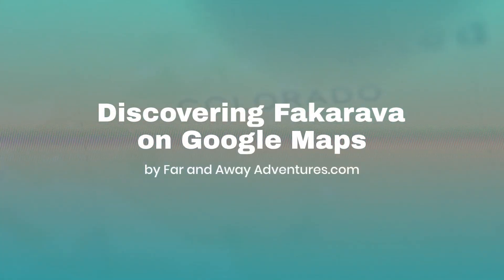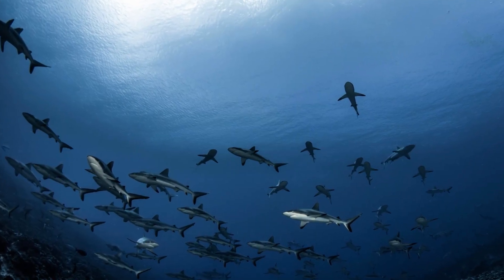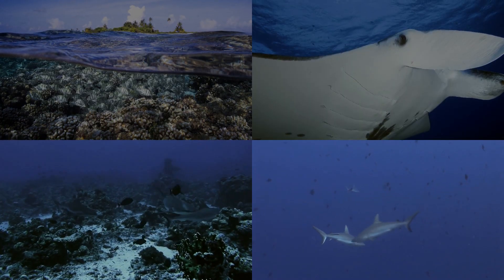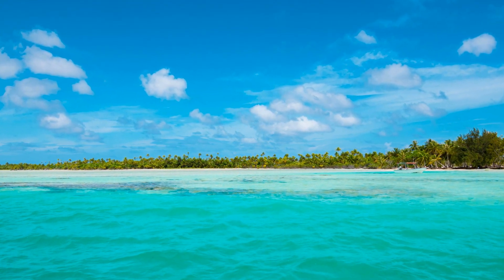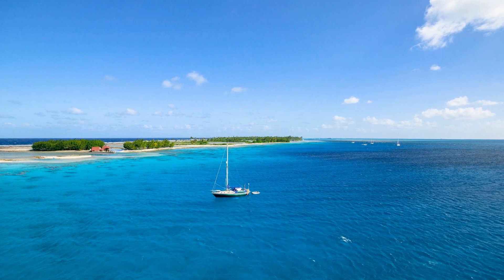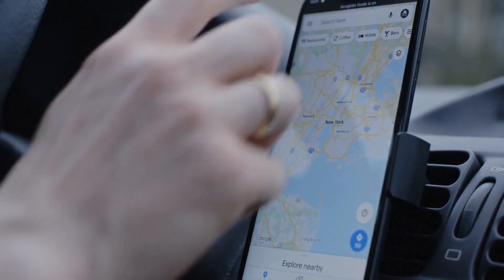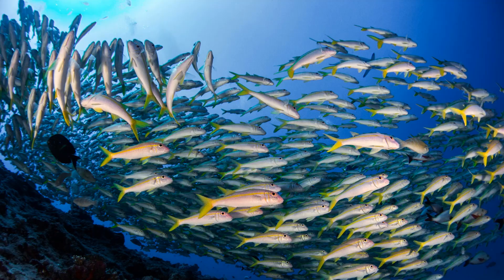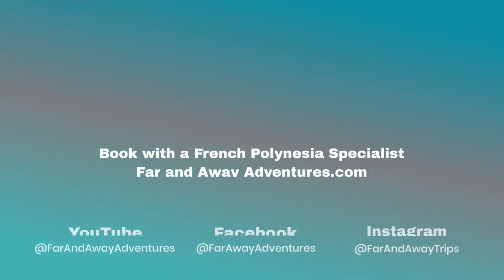"Virtual Tour of Fakarava: Exploring a Polynesian Paradise on Google Maps"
"Join us on a virtual discovery of Fakarava, a charming atoll in the Tuamotu Archipelago of French Polynesia, through the lens of Google Maps. Fakarava is renowned for its pristine waters and abundant marine life, making it a favorite destination for divers and nature enthusiasts. In this video, we'll guide you through the stunning landscapes and key locations of Fakarava using Google Maps, providing a unique perspective on this beautiful atoll. Whether you're planning a future trip, a diving enthusiast, or just love exploring new places virtually, this tour is perfect for experiencing the beauty of Fakarava from the comfort of your home.